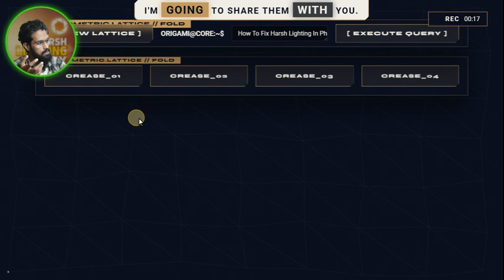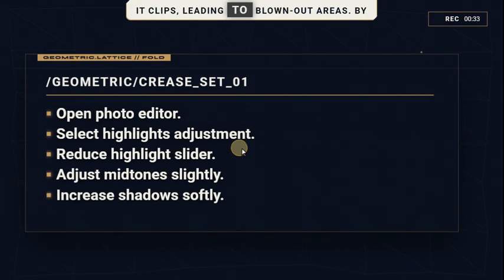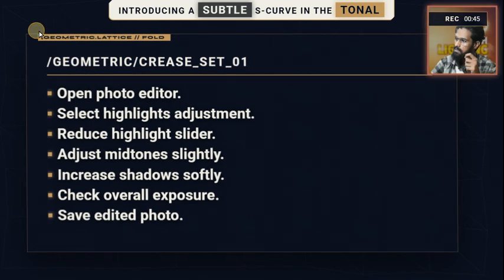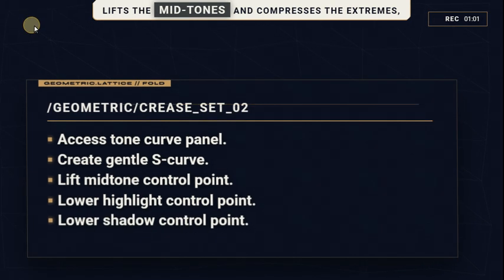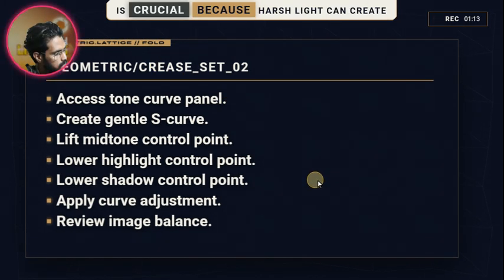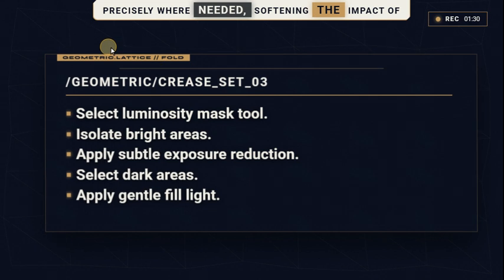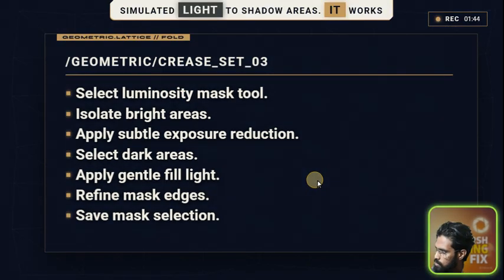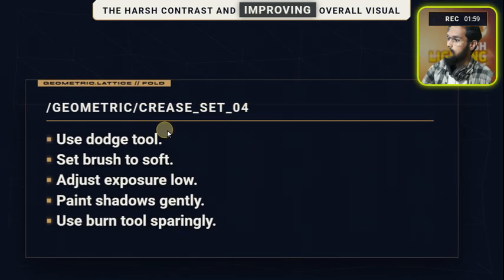How To Fix Harsh Lighting In Photos Photo Editing Tutorial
How To Fix Harsh Lighting In Photos Easily

Transform your underexposed and overexposed images with definitive solutions for harsh lighting. This tutorial reveals proven techniques to achieve balanced tones, recover shadow detail, and eliminate distracting highlights. Master photo editing and elevate your visual storytelling with these essential adjustments.

Topic Covered:
• Softening harsh light
• Photo exposure correction
• Image tonal balance
• Recovering shadow detail
• Editing blown-out highlights